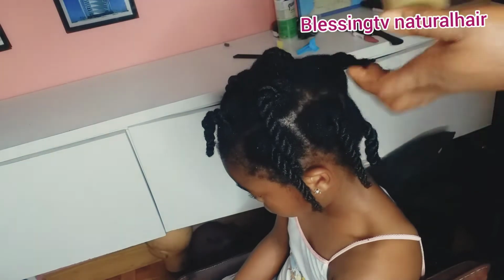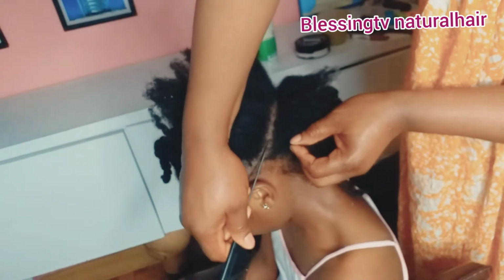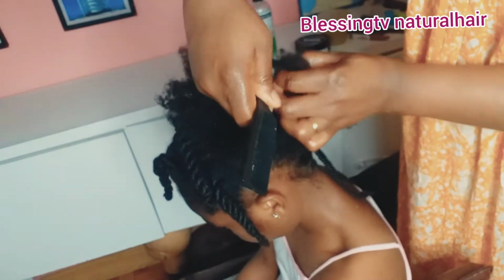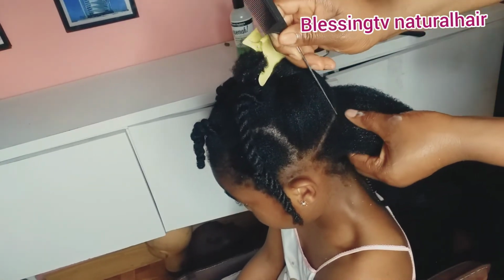How I Achieve bantu knot Natural Hair Style On Expression braid hair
thanks for coming and God bless you